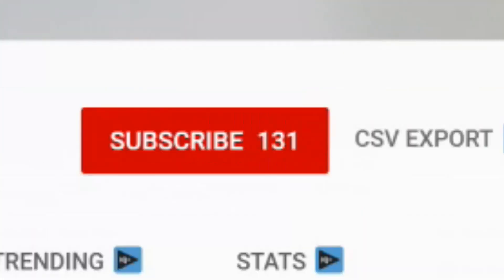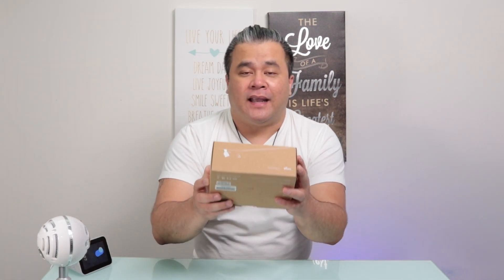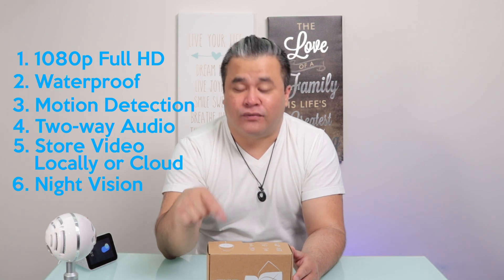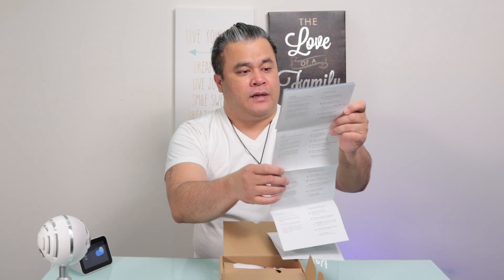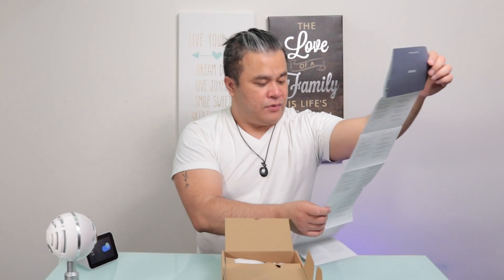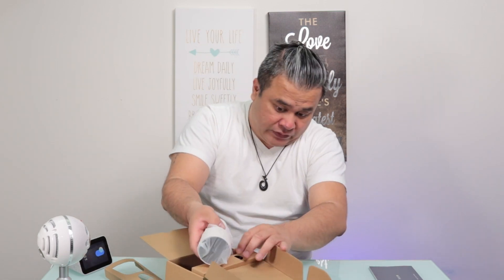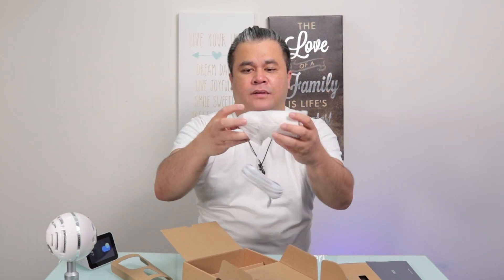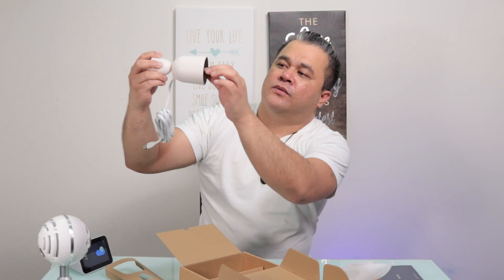Nooie Security Outdoor Camera - Unboxing and First Impression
Nooie sent me this camera to check out. This video is my unboxing and first impression of the Nooie Outdoor Security Camera.

Hello, everyone. Jimbo Suson here and on this channel we review smart home products as well as discuss family tech, that can help make our lives easier.